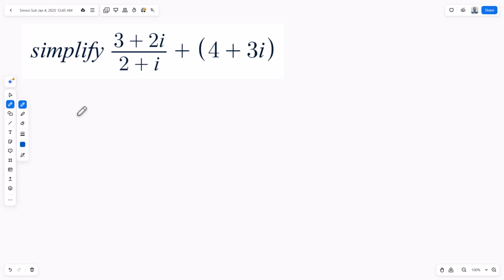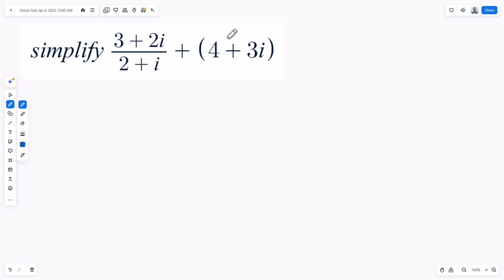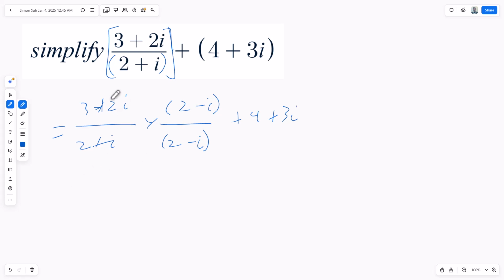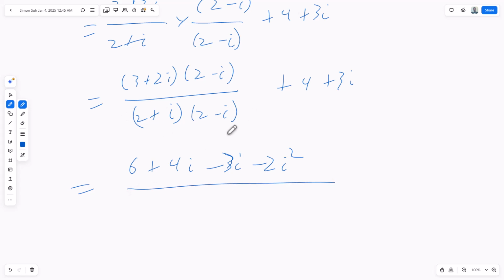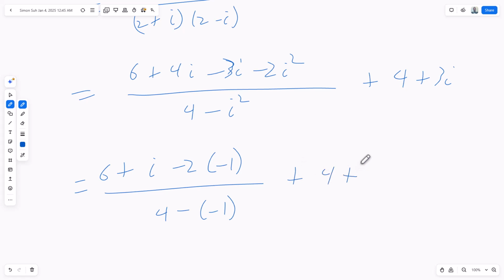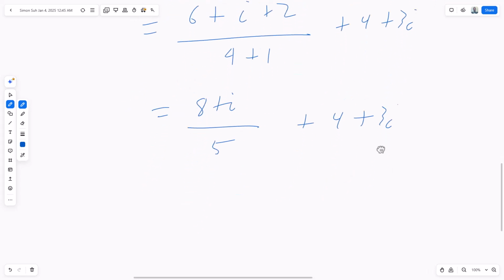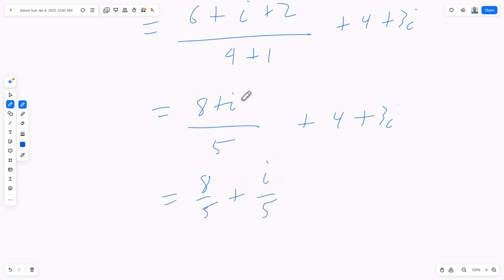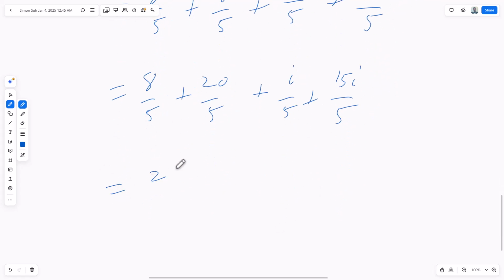Complex number problem - simplify this complex number - calculus - practice problem - math lesson.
simplify (3+2i)/(2+i) + (4+3i)

Learn how to simplify complex numbers with irrational expressions in the fraction's  denominators.

latex code for question - \frac{3+2i}{2+i}+\left(4+3i\right)